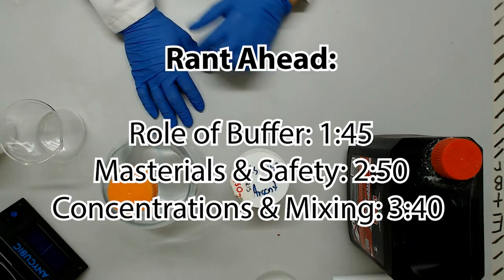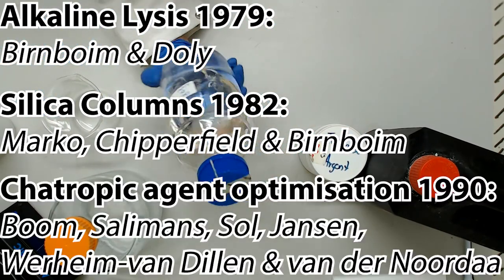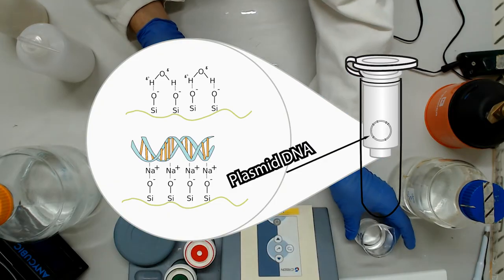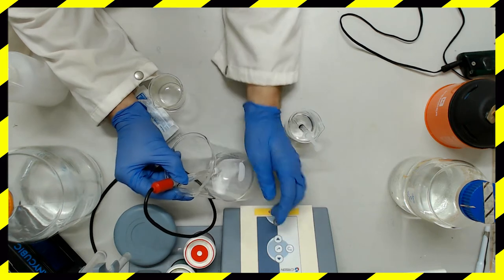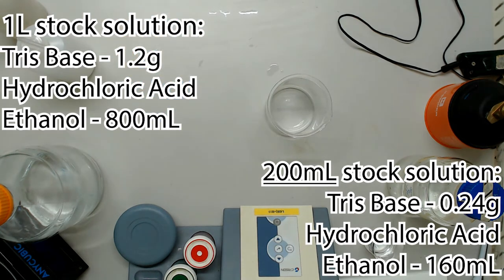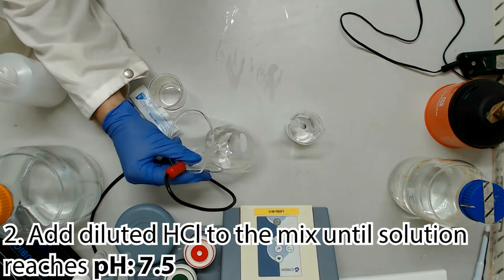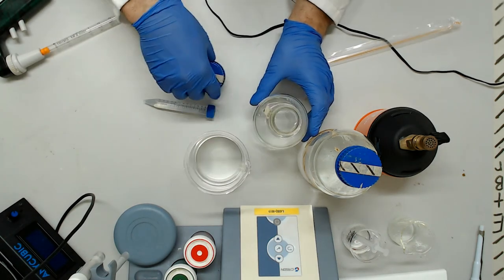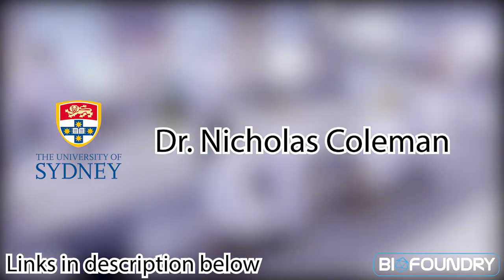Miniprep Buffer Mixing Tutorial (5/6) - PE Wash Buffer 2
Timestamps:
1. Intro & Credits: 0:00
2. Role of Buffer: 1:45
3. Safety & MSDS: 2:50
4. How to Mix: 3:40
5. Longevity: 5:29
6. Outro & Credits: 5:51

The plasmid miniprep (aka. Ethanol Lysis) is the premier method for the purification of plasmid DNA from bacteria or yeast. The aim of this video series is to help you safely mix these buffers yourself to avoid paying the extraordinary retail prices.